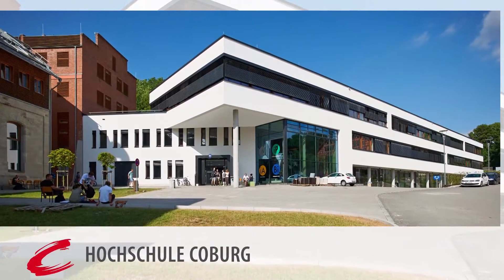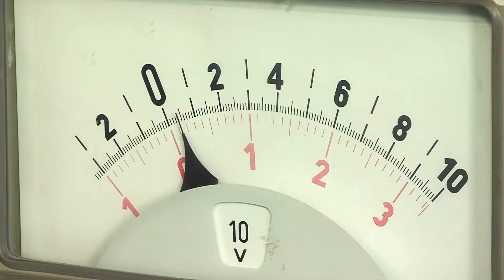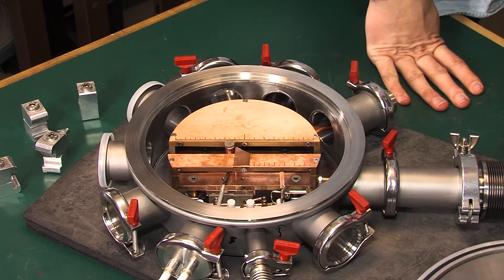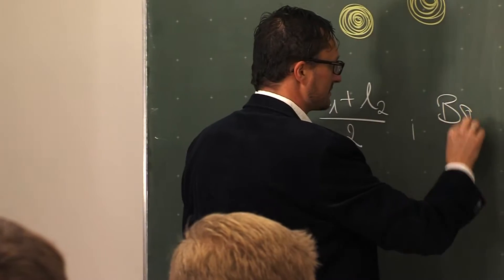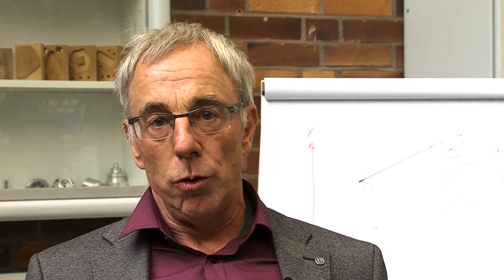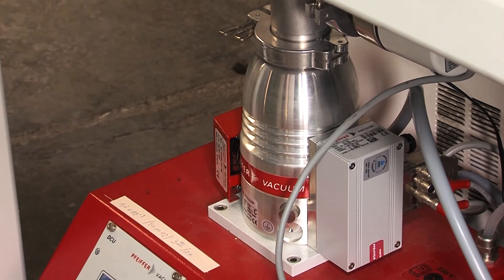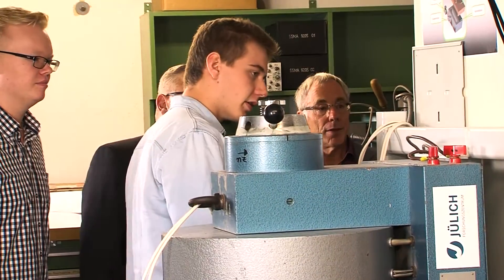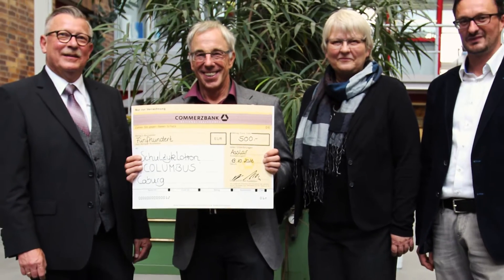School cyclotron Columbus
Pfeiffer Vacuum supports the school cyclotron "Columbus" at Coburg University as a sponsor. With this cyclotron, students are able to conduct own experiments and learn about practical research as well as scientific methodology under professional guidance. The cyclotron is equipped with solutions from Pfeiffer Vacuum.